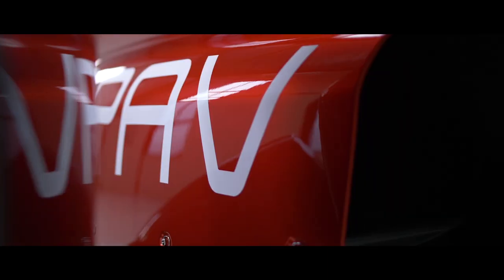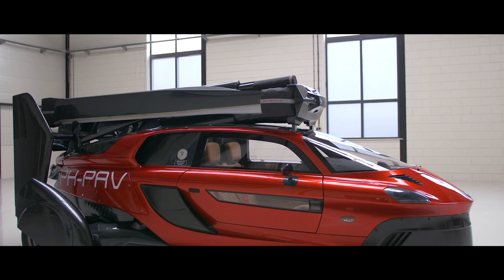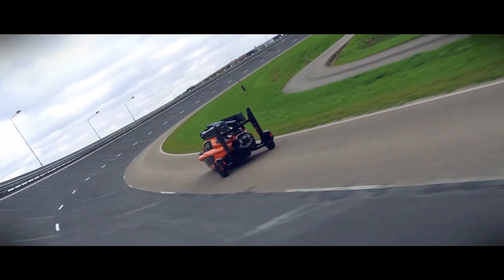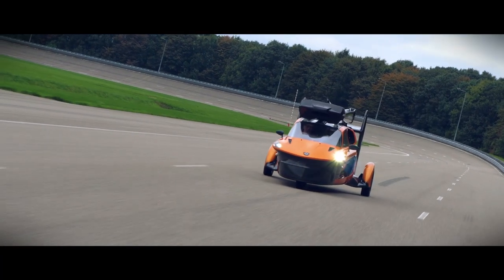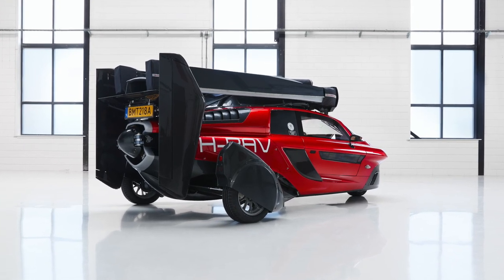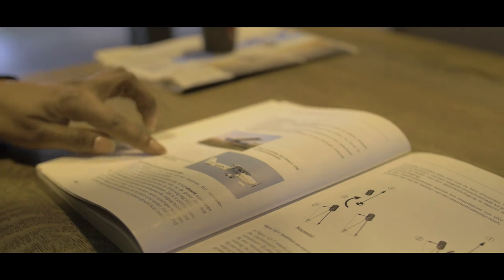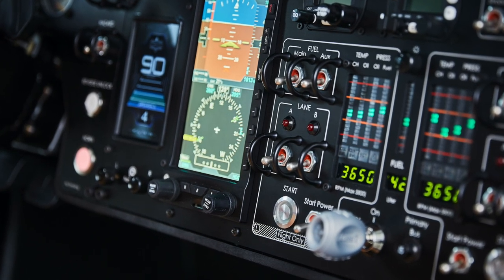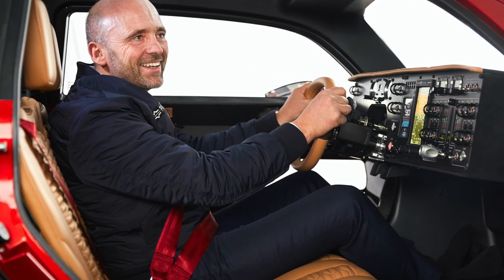FLYER magazine: Launch of the PAL-V flying car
The final production version of the PAL-V flying car has been unveiled by the Dutch company. We take a look at it and talk to the CEO of PAL-V, Robert Dingemanse.